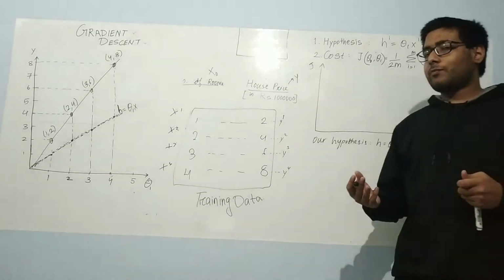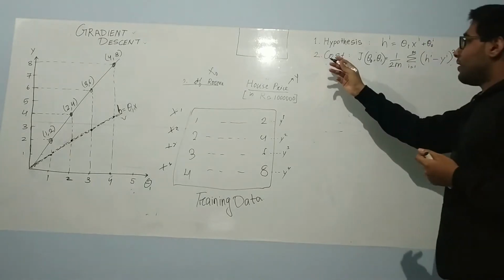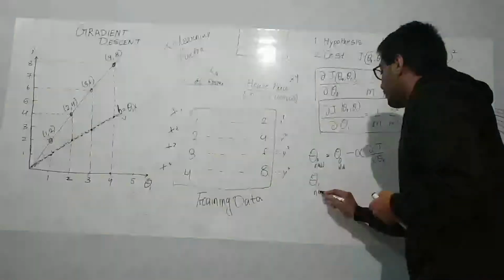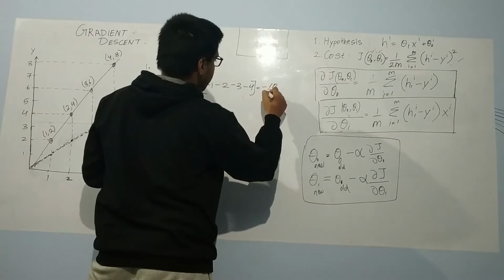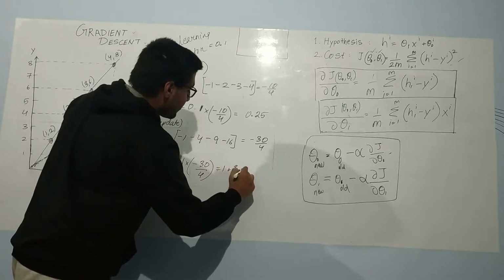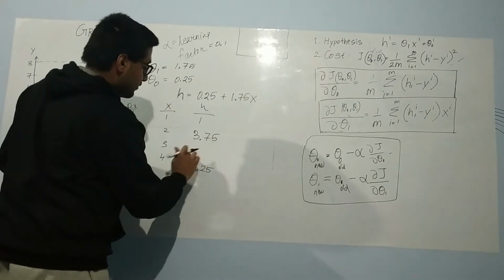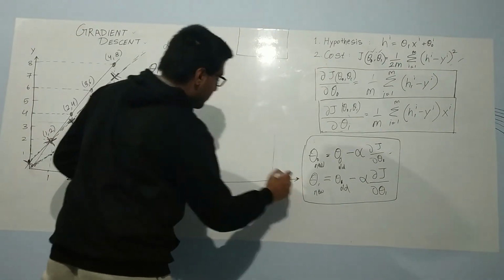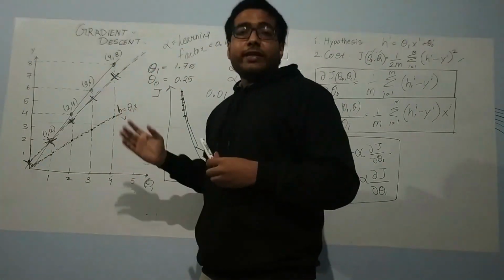Gradient descent - ML2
We will discuss about gradient descent and see how we find a best fit line for our training set.